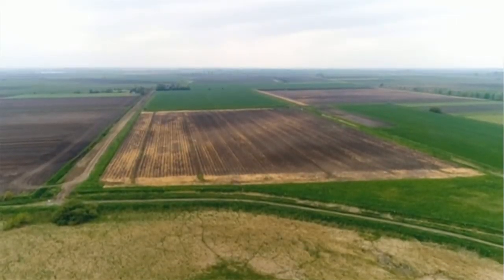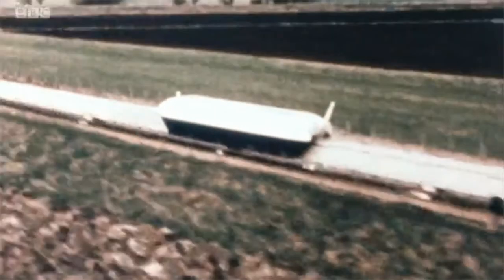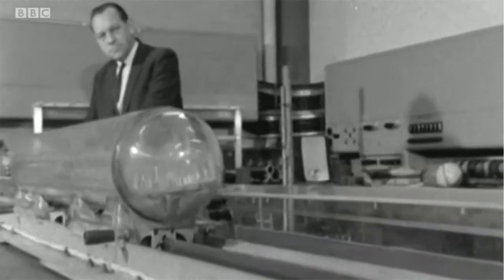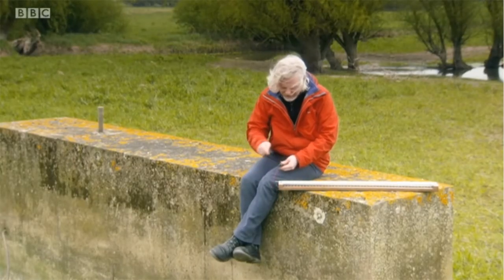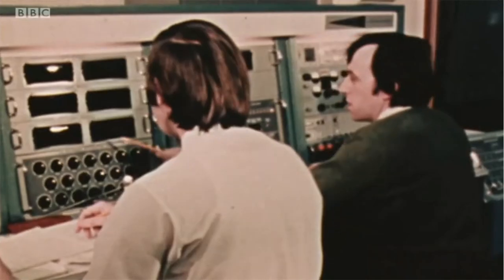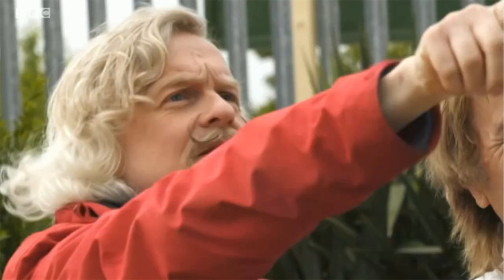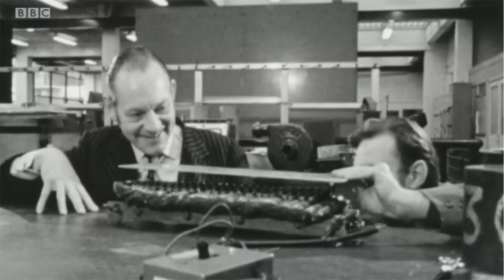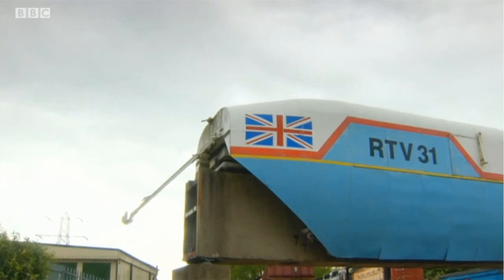Hover Train on BBC One Show 24/5/17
Eric Laithwaite